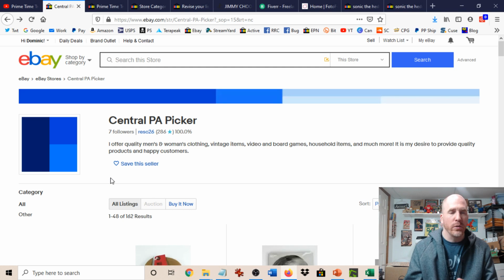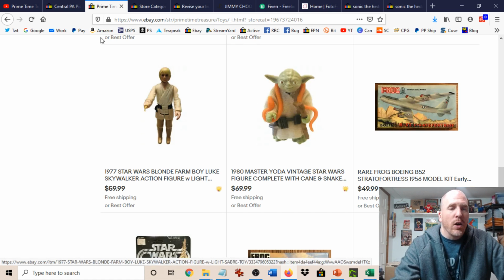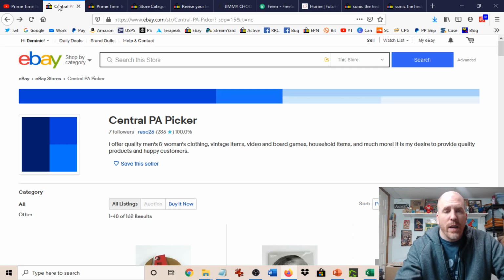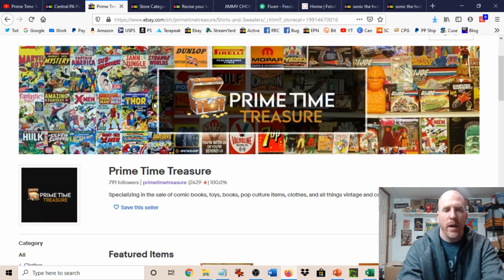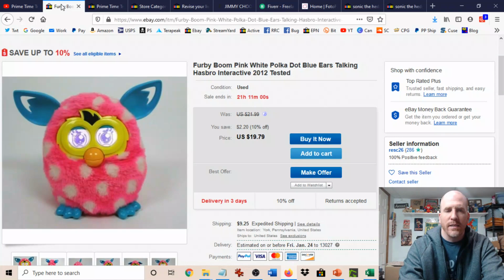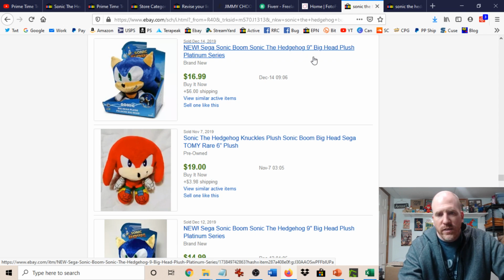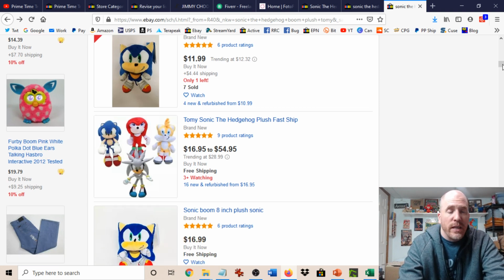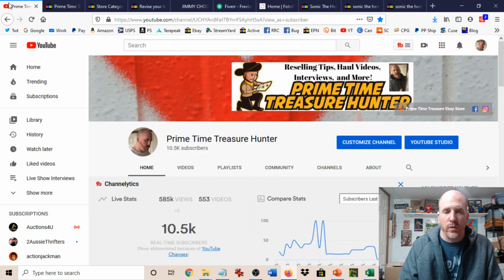Improve Slow eBay Sales with Store Categories, Proper Pricing, and More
In this video, I provide a free eBay  store review and show how to improve slow sales with store categories, branding, white backgrounds, proper pricing, and more.

Renae's eBay store (link can result in commission)

500 Thermal Labels (4x6)

POLYMAILERS:

100 Metronic 24x24 Poly Mailers

100 iMBAPrice 10x13 Poly Mailers

TAPE (INVISIBLE)

12 Pack of Tape

TAPE (PACKING)